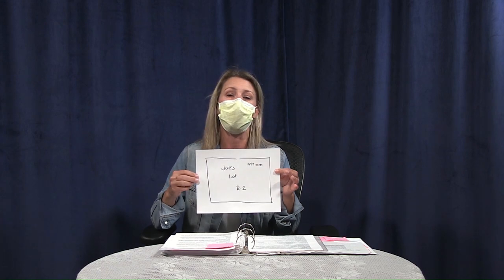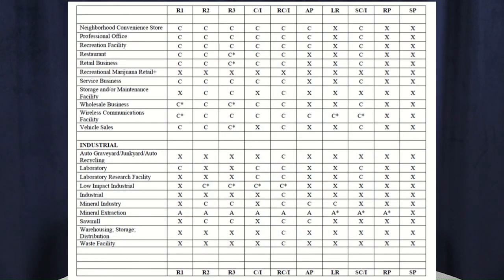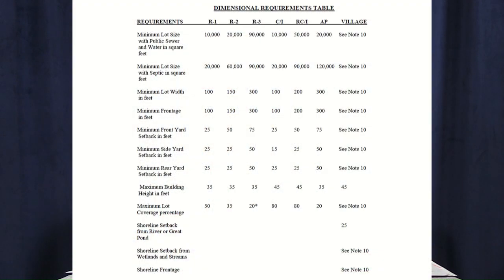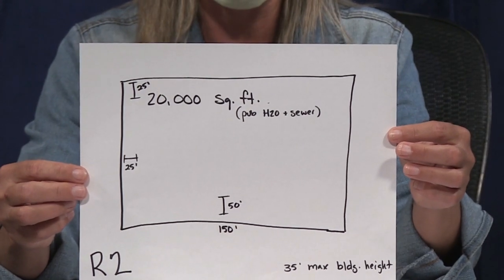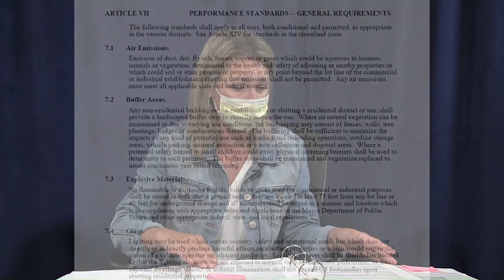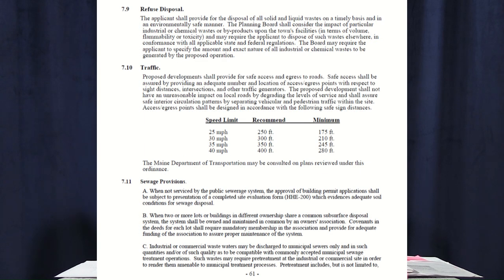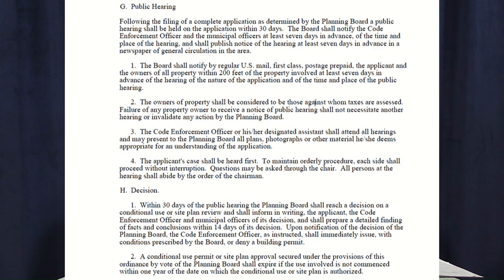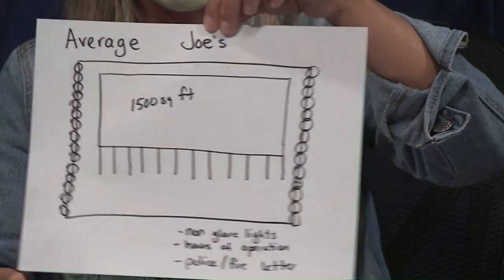Nichole Fecteau Episode 3 9/7/2021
Planning Board Chair tells residents how they can change the Land Use Ordinance and what the process is for setting up a convenience store in the  R2 zone.